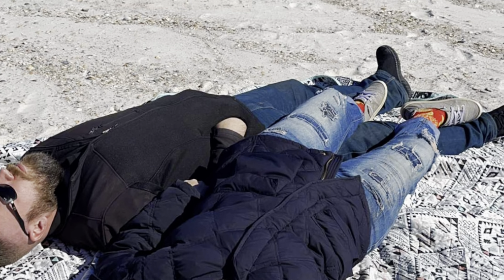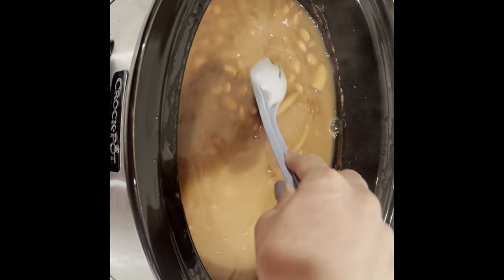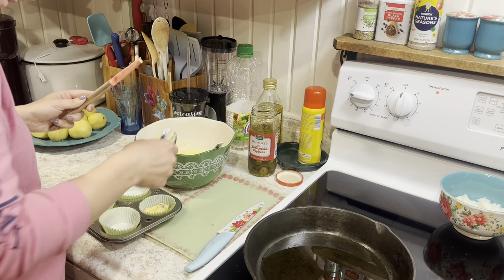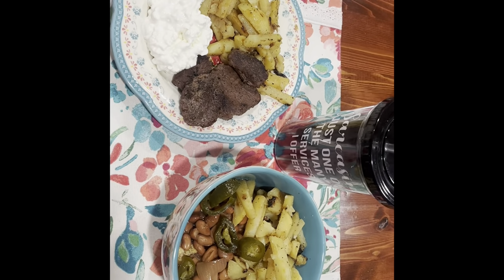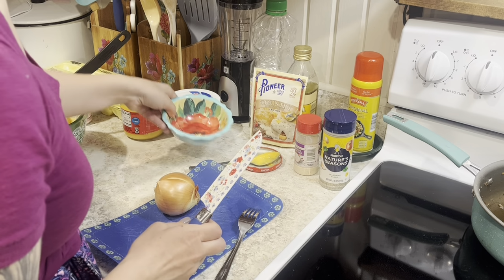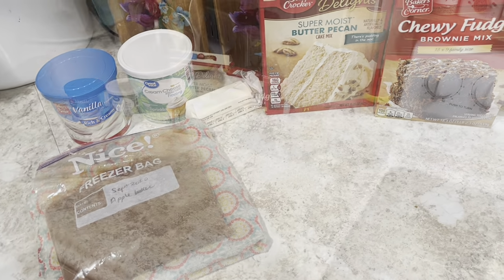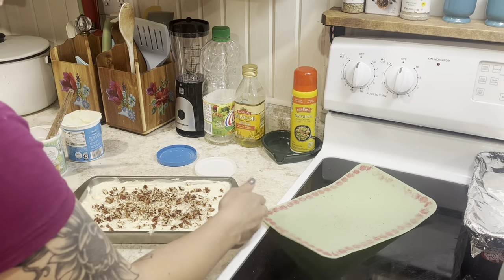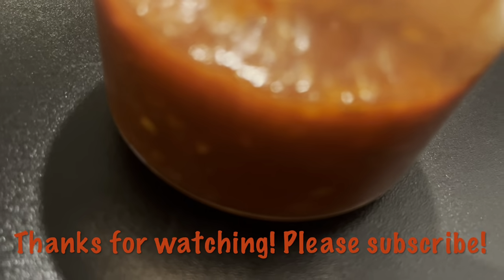What’s for dinner? | budget meals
Hey there y’all! We are eating again! On vaca, on icy days, on date night!

Sloppy jo
Beans and cornbread with fried potatoes
Aldi Gluten free cauliflower pizza
Hash brown casserole
Apple butter pecan dump cake
Rice and beans plus some